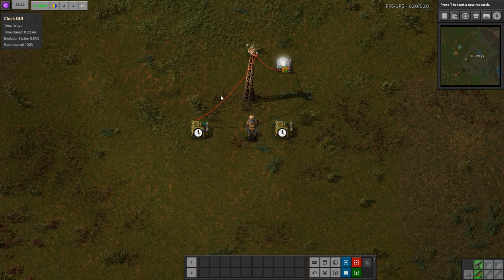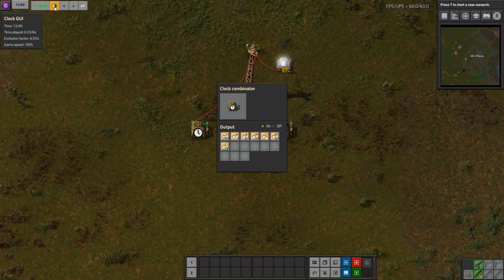Clock & Time Tools | Factorio Mod Highlight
Clock and Time tools both do much the same thing, the give you a in game representation of what time of day it is on Nauvis. Time Tools takes it up another notch allowing you to set the game to always day, or even allowing you to quickly speed up and slow down game time in game.